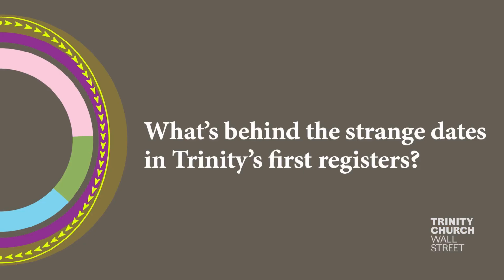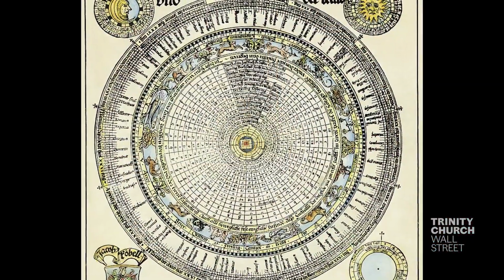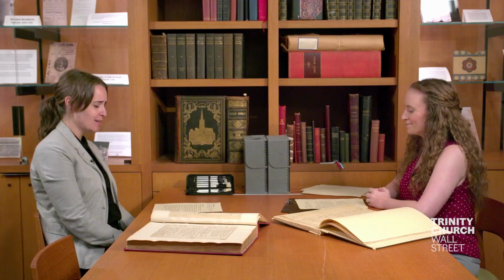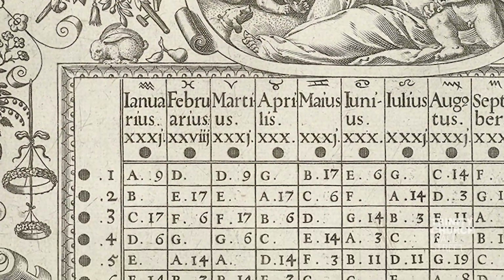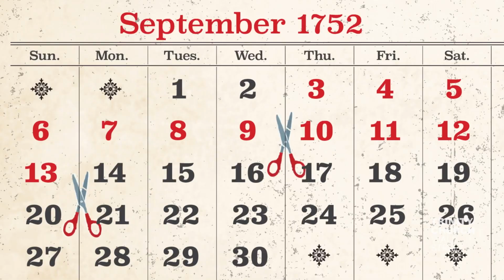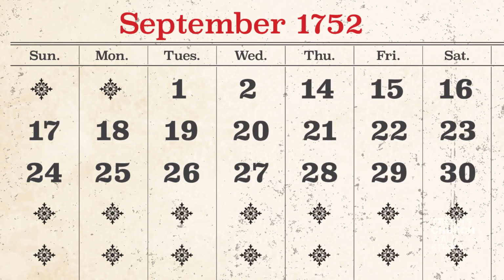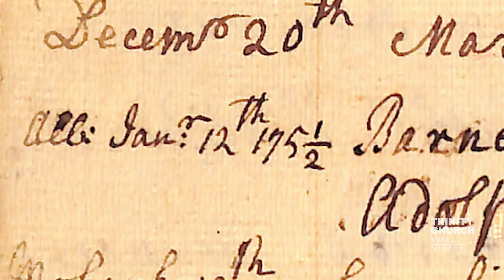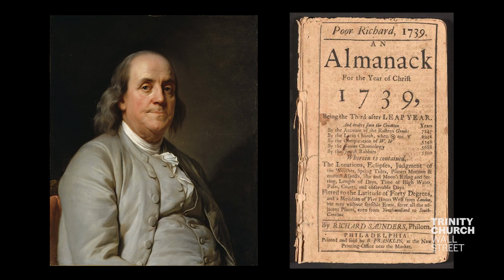Ask Trinity Archives: Recalling When the New Year Began in March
Trinity has a long and distinguished history, a history so long that it includes a time when the New Year began in March, as well as a particular September in which 13 days simply disappeared. Ask Trinity Archives takes a look at church records from Trinity’s first century of existence when people could actually disagree about what year it was, and provide evidence from the calendar.